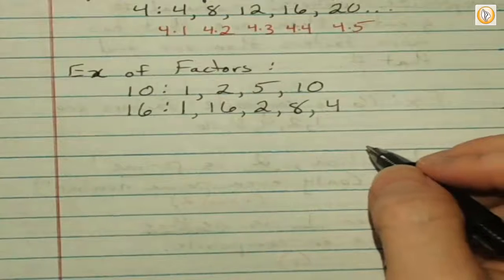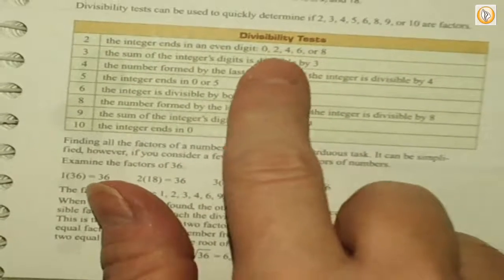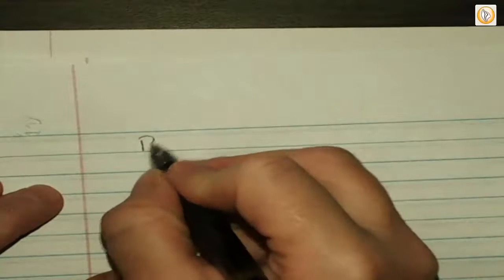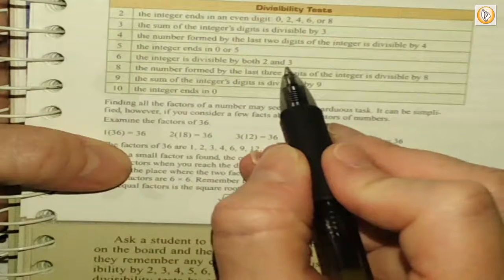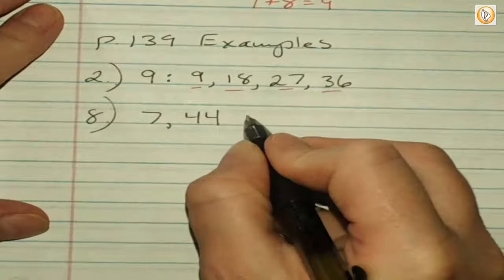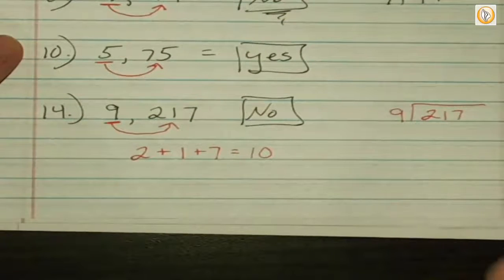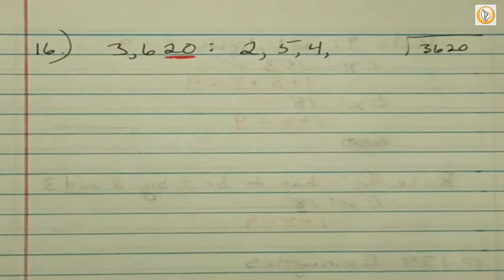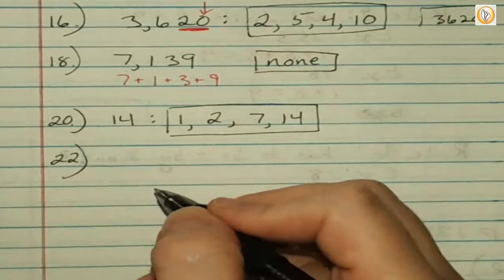PreAlg: 4.1 Prime and Composite Part 2